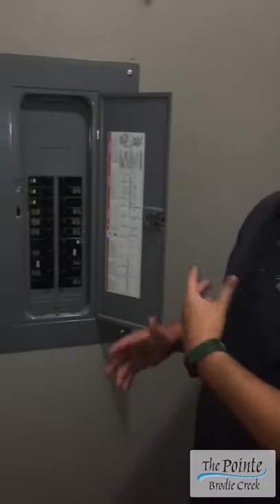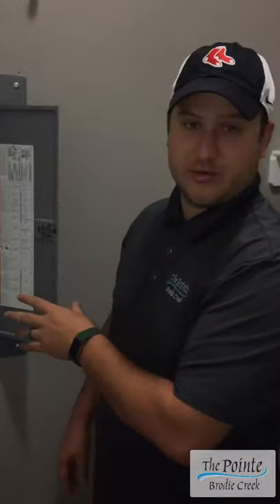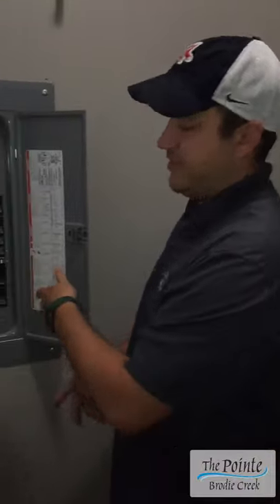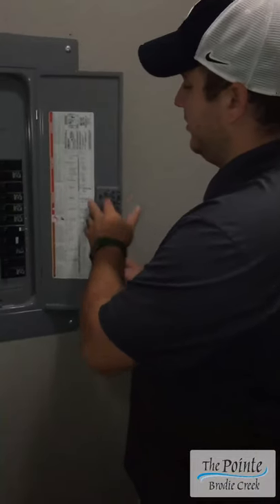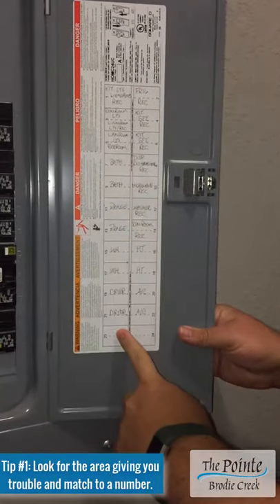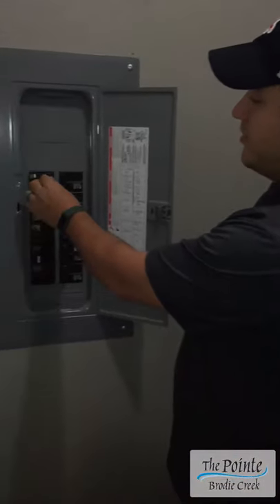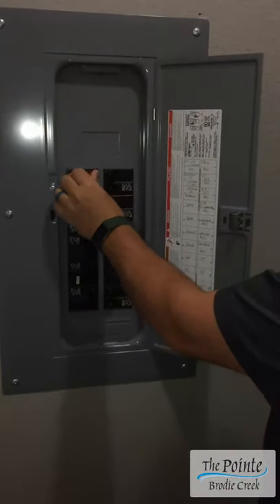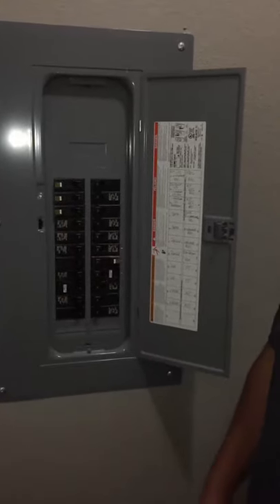Apartment Maintenance Tips: Breaker Boxes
Have you lost power in one part of your apartment? You just need to reset your breaker! Here are the tips that can help you.